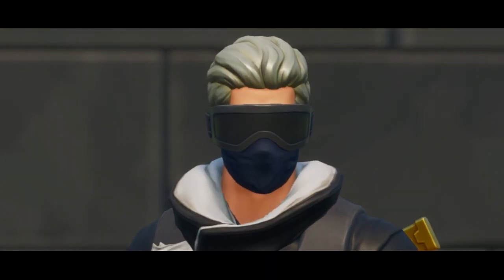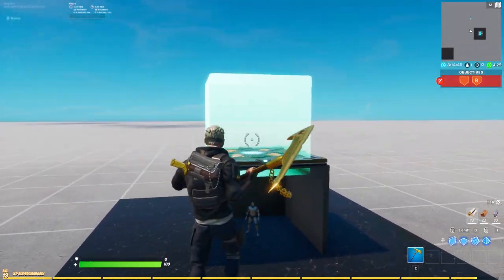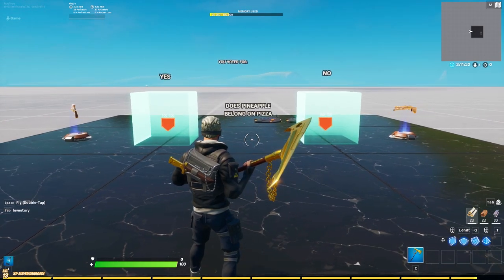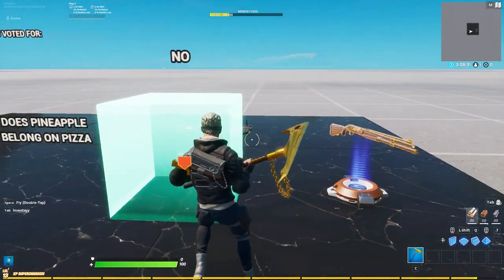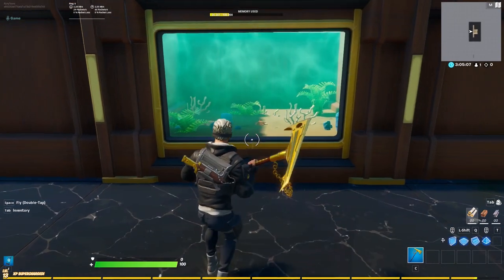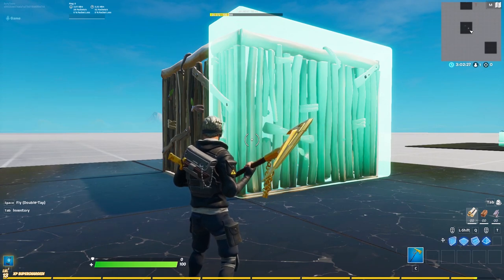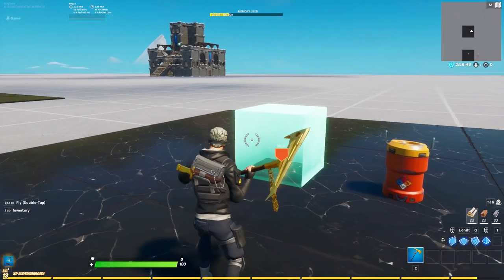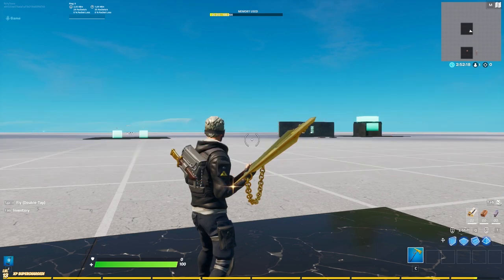8 Things this Device can do!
In this video, I show you 8 things you can do with the Objective device in Fortnite creative. There are many ways on how you can set up the objective device in Fortnite Creative. And yes this is the Blue Cube in Fortnite creative.

Timestamps:
Intro: 0:00
Move Bots: 0:40
Window Lighting: 1:38
Voting System: 2:36
Barriers: 4:17
Aquarium: 5:34
Boxfight Walls: 6:14
Player ready system: 6:57
Explosion: 7:53